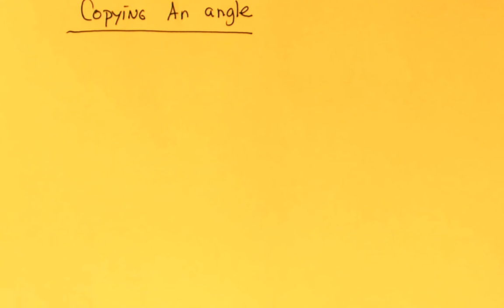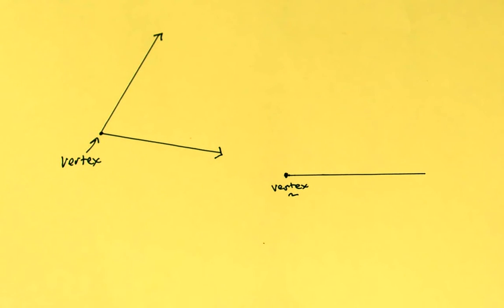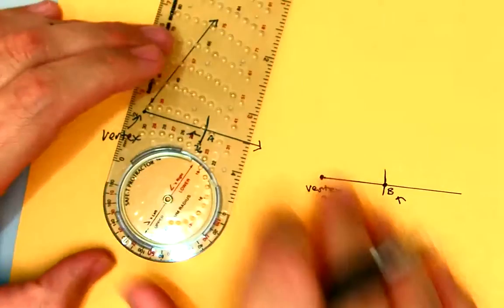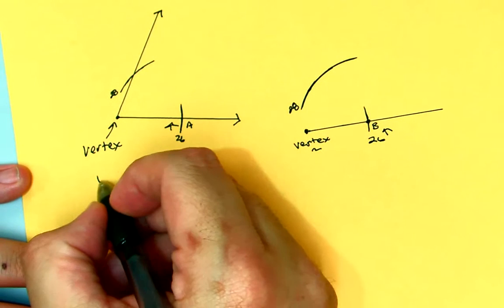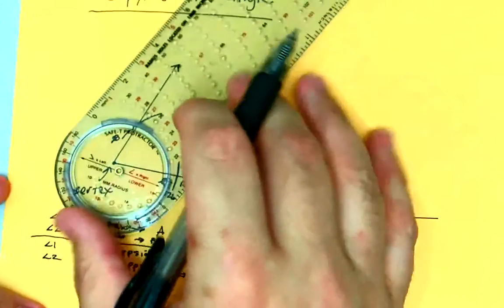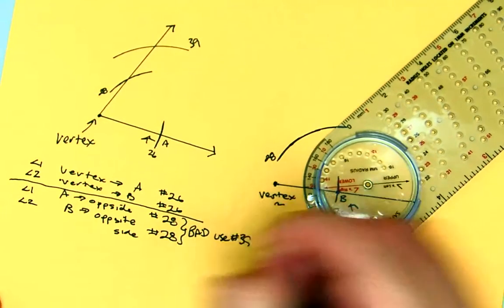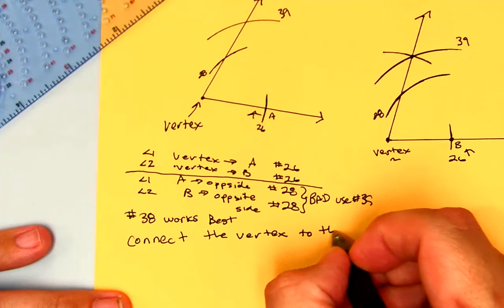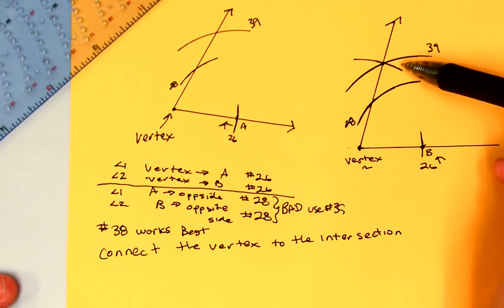copying an angle